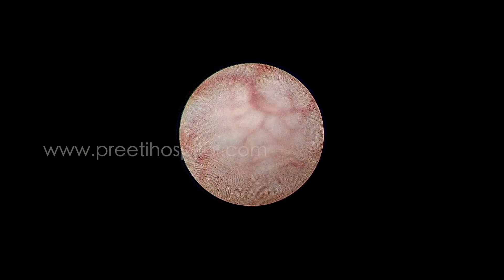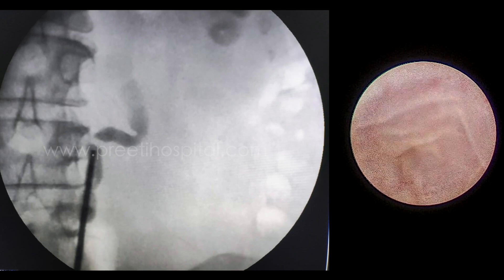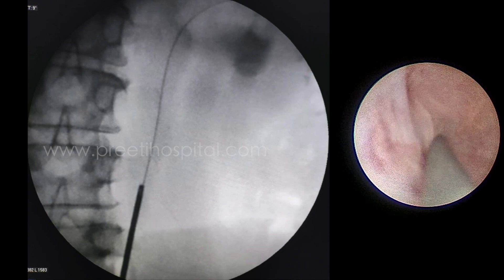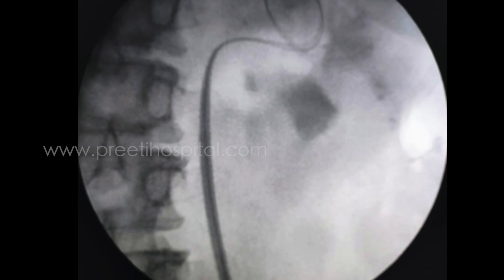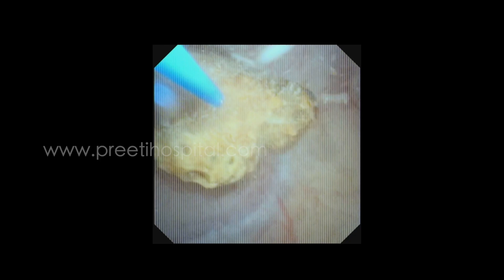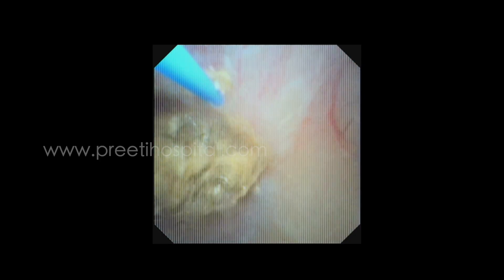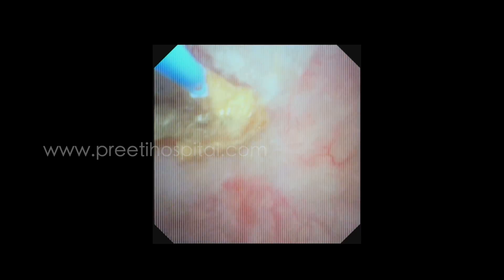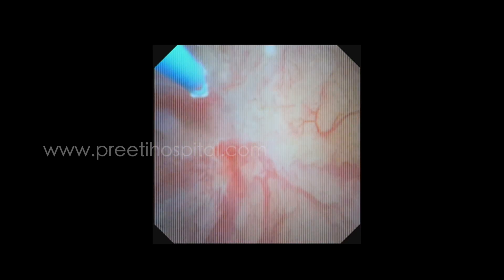Primary pushback RIRS with FANS Suction : Ureteric S-shaped kink with stone